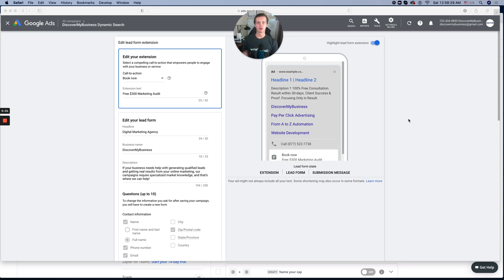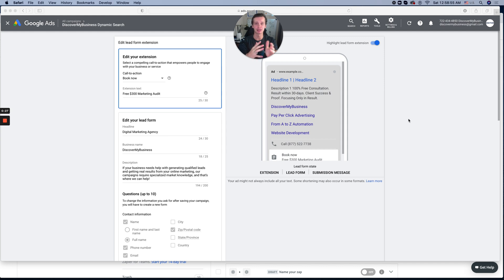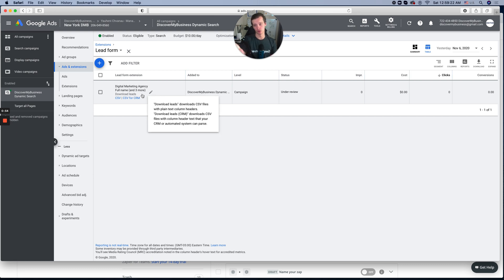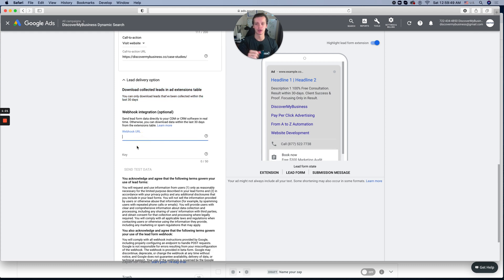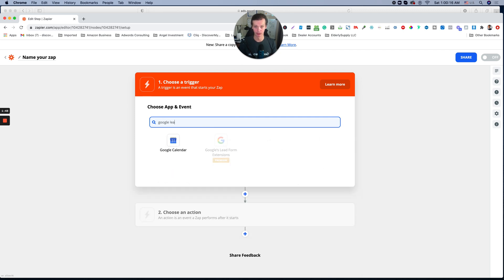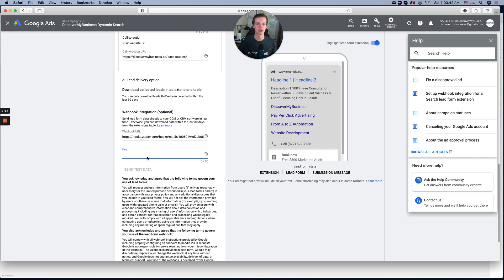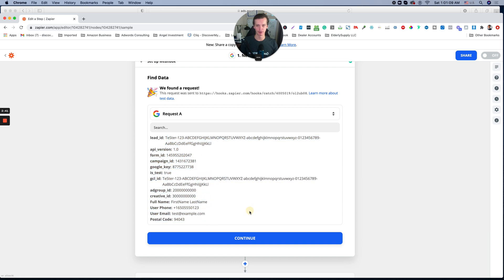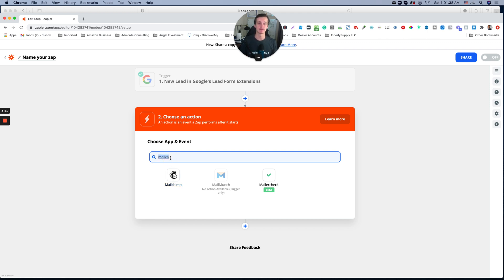Integrate Google Ads Lead Form Extension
In this video, I will show you how to integrate a lead form extension:

A webhook integration allows you to automatically send information from one app to another using a unique URL. You can create a webhook integration to link your lead form extension to your customer relationship management (CRM). After you add a webhook integration to your lead form extension, you’ll receive your leads directly in your CRM.

1. Sign in to your Google Ads account.
2. Click Ads & extensions in the page menu, and then click Extensions.
3. Click the Lead form on the “Extensions” page.
4. Hover over the lead form extension and click the pencil icon Edit to edit.
Under "Webhook integration (optional)",
5. Add your webhook URL and webhook key from CRM or Zapier.
6. Click Send test data and verify if your CRM receives the data correctly.
7. When you finish editing the lead form extension, click Save.

NOTE: To add the webhook integration to your lead form extension, you will need to generate a webhook URL and a webhook key.

If you don't have time to integrate a lead form extension for your business we are here to help!